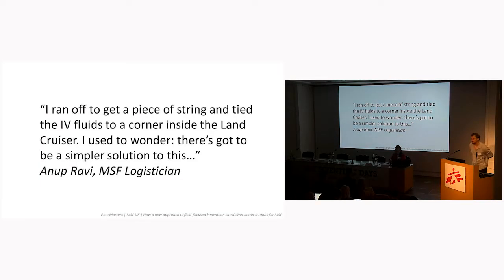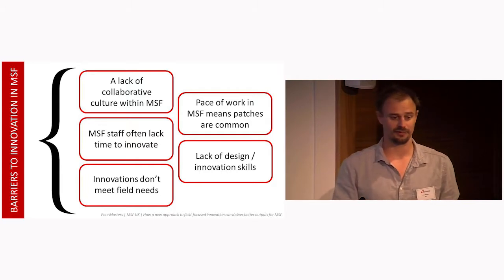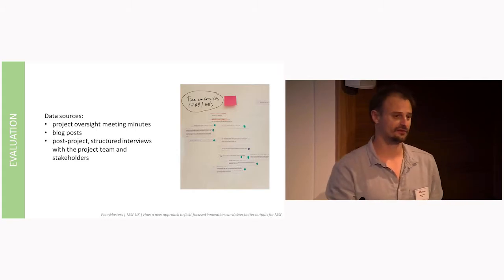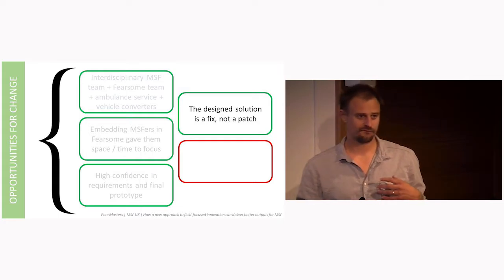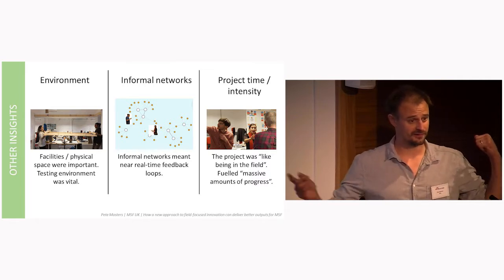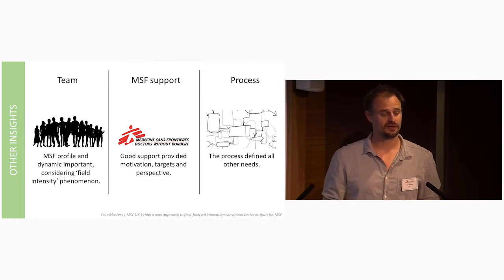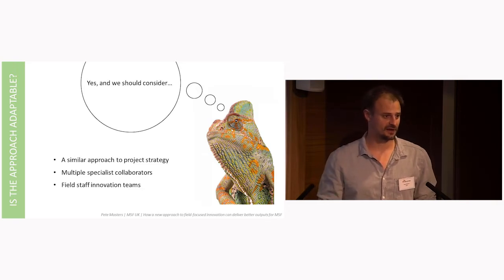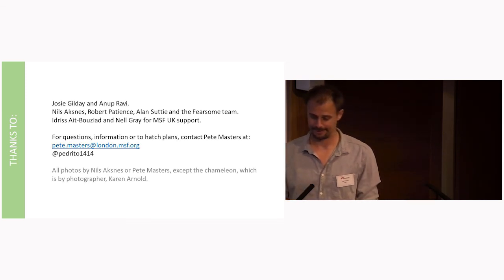How a new approach to field-focused innovation can deliver better outputs for MSF